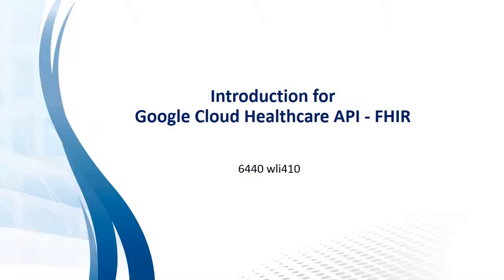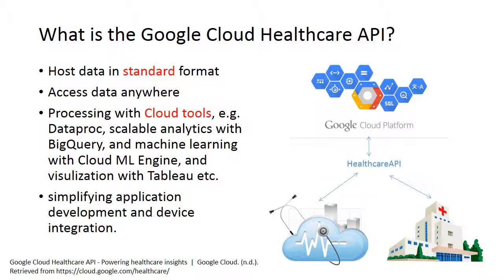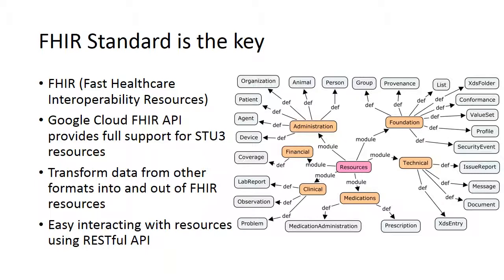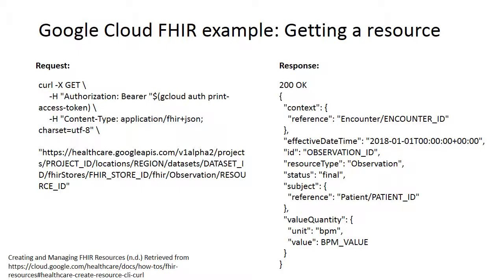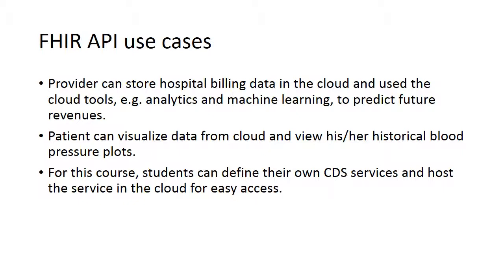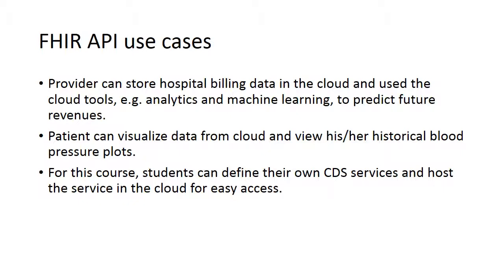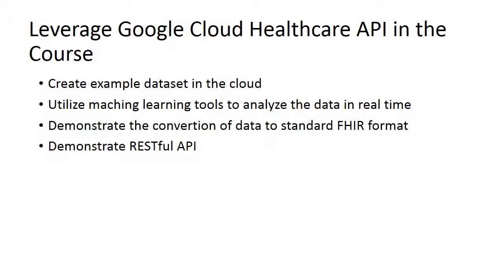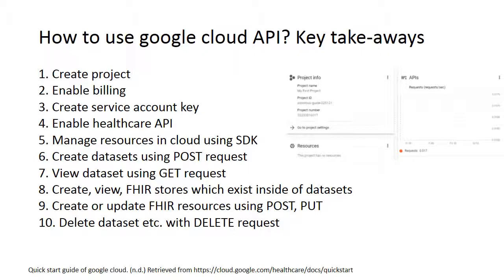Introduction for Google Cloud Healthcare FHIR API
Stretch assignment 2 6440